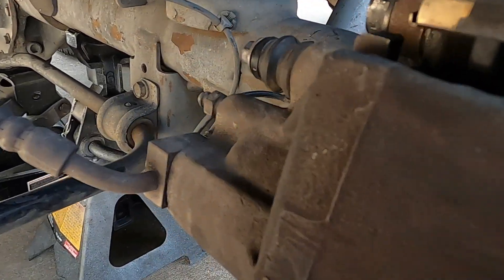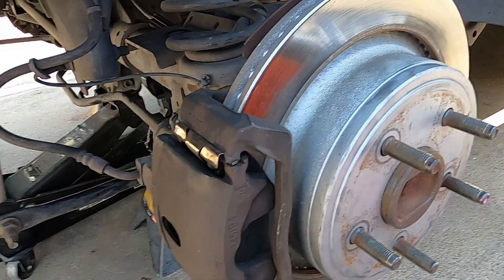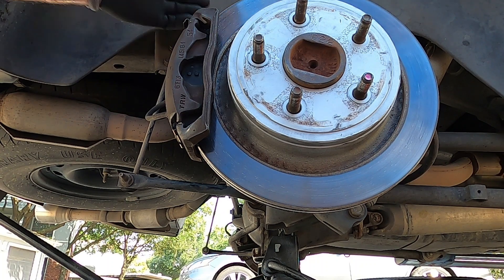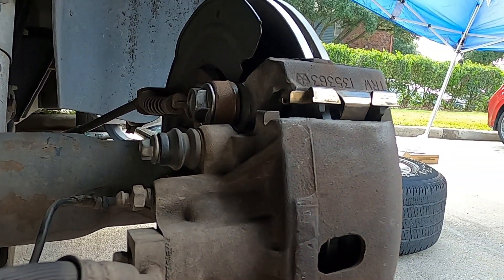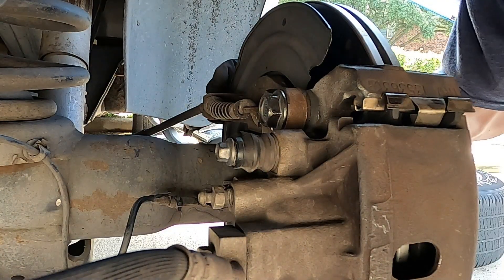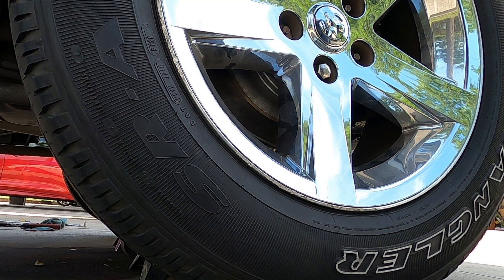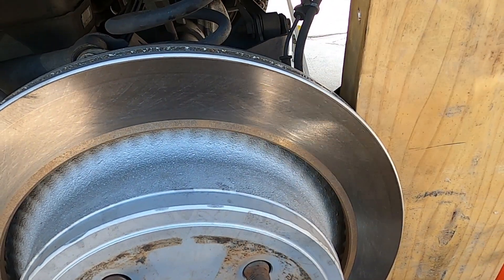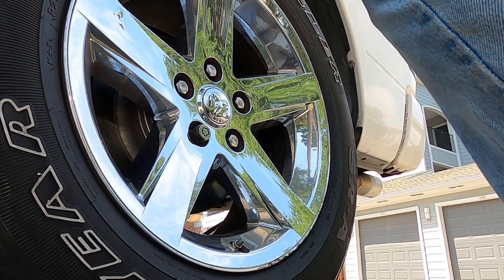What going on with my rear end. What I had to do to with washers for my rear brakes 09 Ram 2wd.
This clip shows what I had to do to get the brakes from rubbing on the back of the 09 Ram 1500 2wd